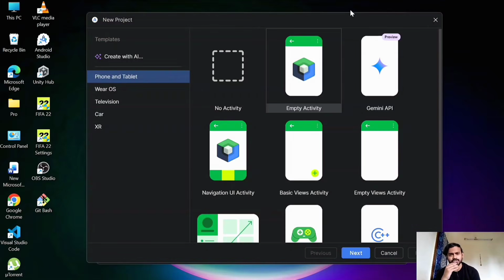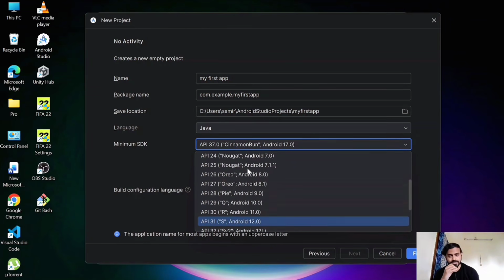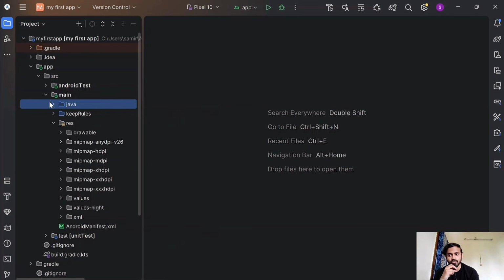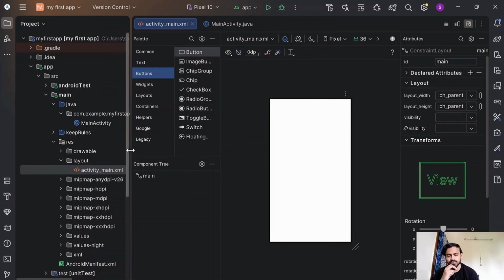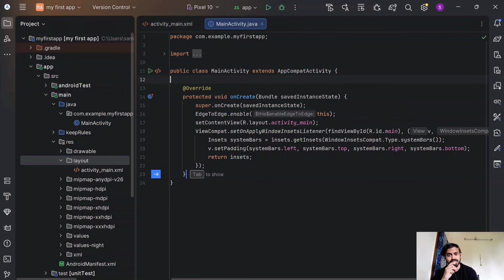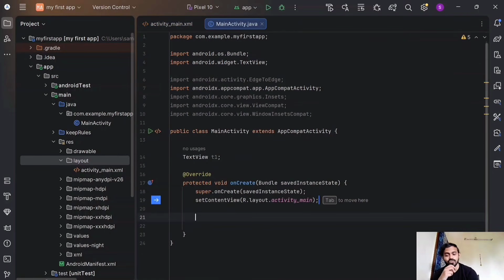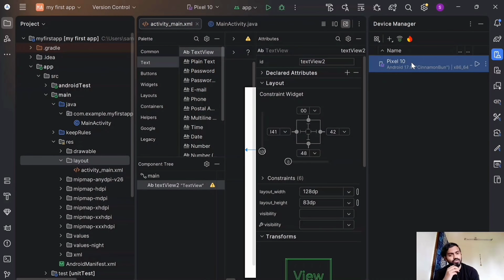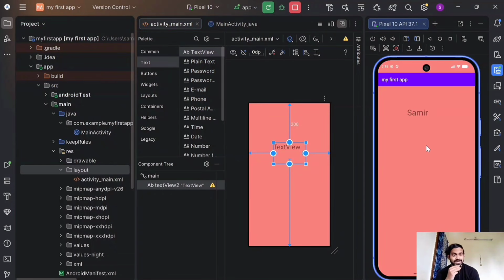Build Your First Android App in Just 15 Minutes | Mobile App Development 2026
Want to build your first Android app in just 15 minutes? In this beginner-friendly Android Studio tutorial, you’ll learn how to create your very first mobile application from scratch using Android Studio 2026.

This is Part 2 of the Mobile App Development 2026 series, where we move from installation to actually building a working Android app. Whether you’re a complete beginner, MCA/BCA student, engineering student, or aspiring app developer, this tutorial will help you understand the basics of Android app development in a simple and practical way.

* How to create a new Android project in Android Studio
* Understanding the Android Studio project structure
* Designing a simple user interface (UI)
* Adding widgets or elements in your UI
* Running the app on an emulator or real Android device
* Building your first working Android application in just 15 minutes

This video is perfect for students learning Mobile Application Development, Android Studio beginners, and anyone who wants to start a career in Android app development.

Watch the full series:

Part 1: Android Studio Complete Installation 2026
Part 2: Build Your First Android App in Just 15 Minutes